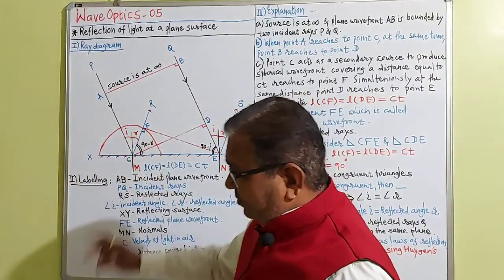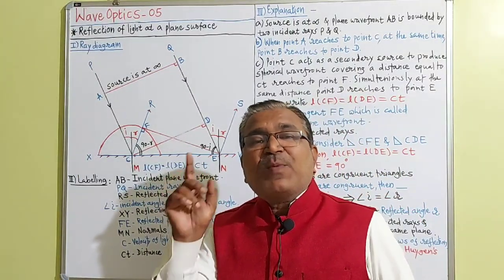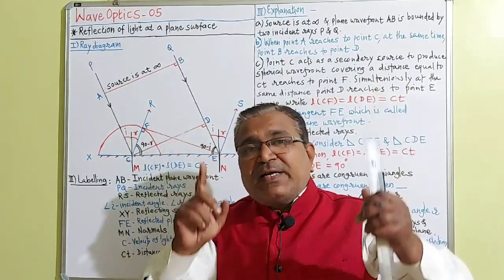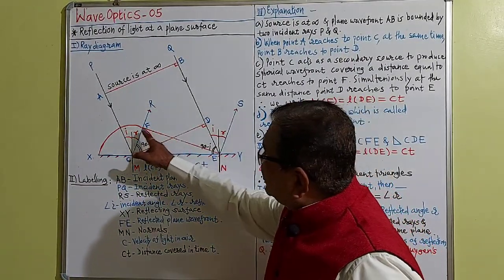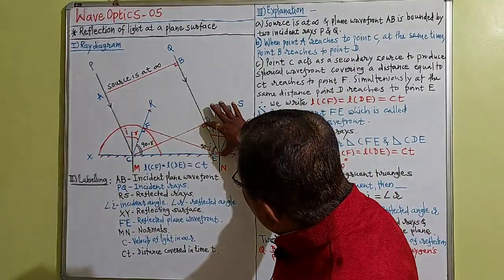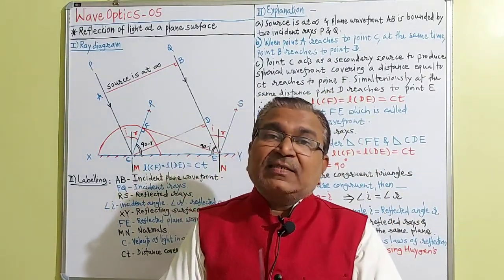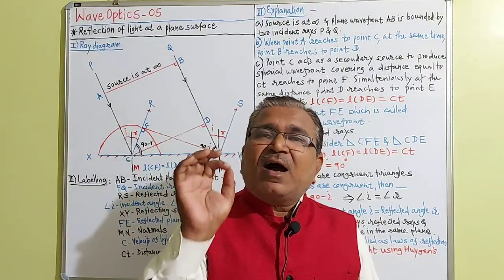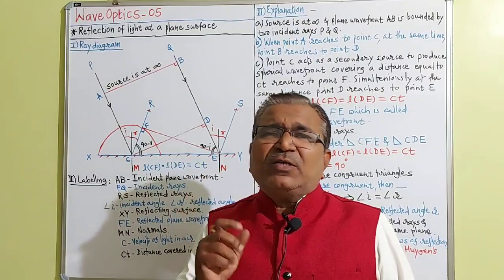XII'th Sc.Wave Optics-05 Reflection of light at Plane Surface.